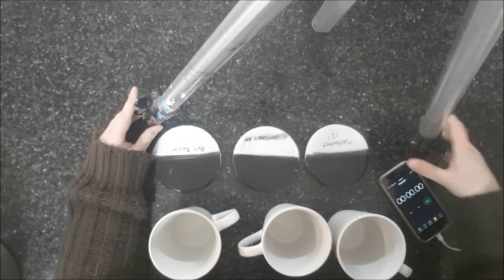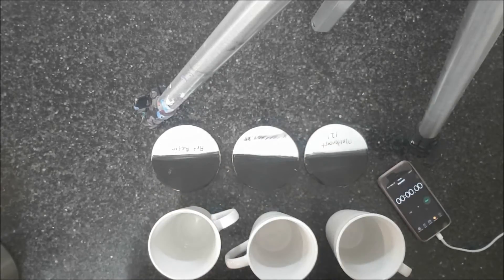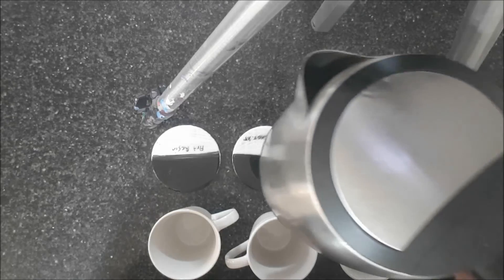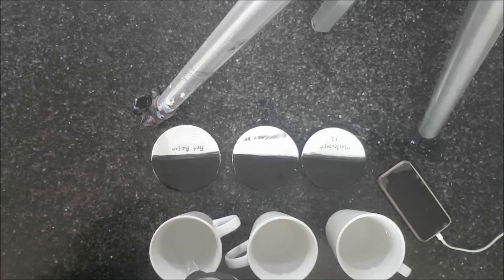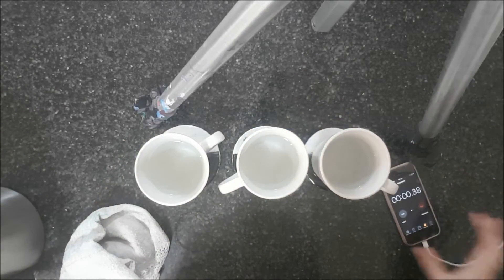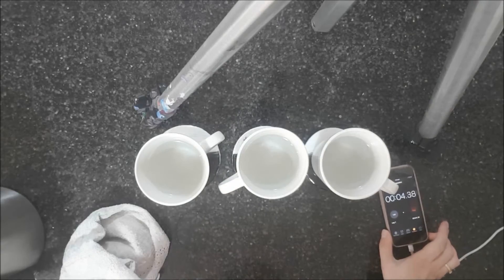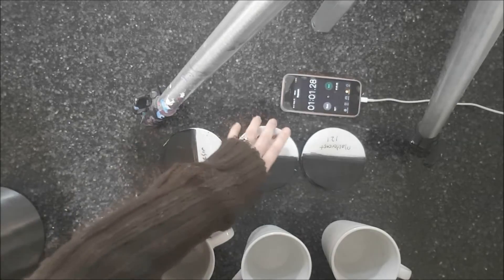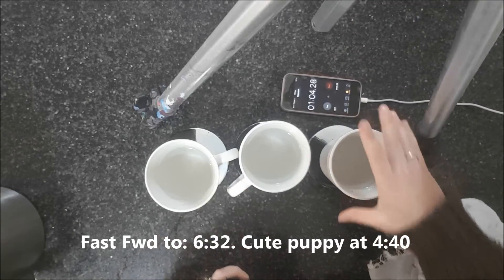[31] Heat test on three types of resin coasters (Art Resin / Mastercast 1-2-1 / Ultracast XT)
These coasters were all poured on the 23rd May 2018 and left to cure for 5 weeks before undertaking this test on 27th June 2018.
I test the coasters with mugs filled with boiled water from a kettle, at 1 minute, 3 minutes and 5 minutes. Then I test Ultracast XT with a spoon heated up in a flame.

Feel free to skip through the video as it is pretty boring watching a clock tick by. Time stamps are given. The video was not speeded up to keep the integrity of the test. This is the nature of this type of video so just be aware.

Results surprised me.

I make a reference to a previous video in which I discuss amine blush issues with Ultracast XT. See video number 25 Further advice has been received from Eli-Chem suggesting a warm water bath for the resin and hardener prior to pouring. So far, this has worked for me and I have had no more amine blush :)

Ultracast XT is claimed to have a heat resistance of 90 - 95Deg.C.

In case you are wondering I labeled each coaster with sharpie pen - since Ultracast is thinner and takes longer to cure, it has smudged the most. Also- they are painted black and white as I thought any damage might show up more obviously over one or the other colour. Plus I have plans to undertake a sunlight test soon.

Ultracast XT and Mastercast 121 are available via Eli-Chem resins (in Australia it is available through

Art Resin is available through various sources online.